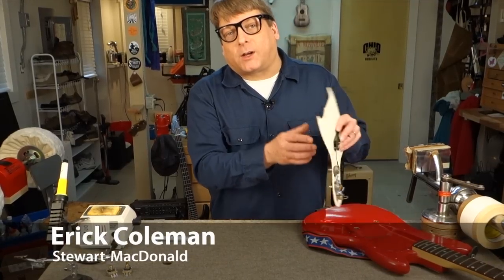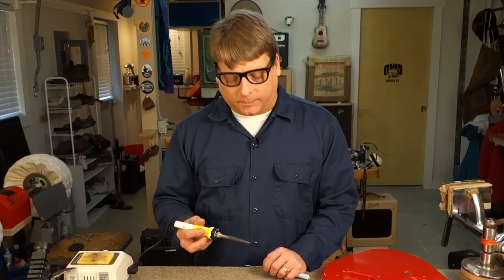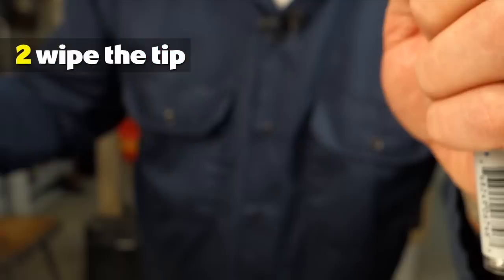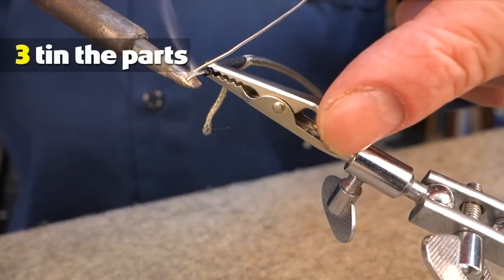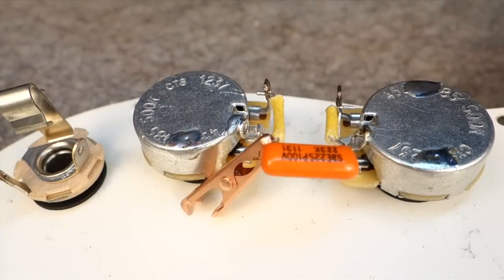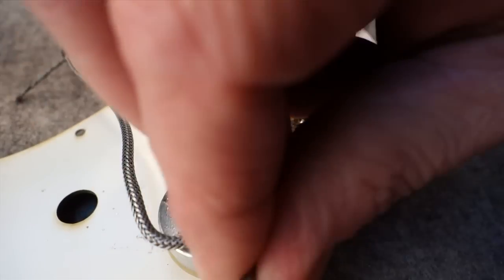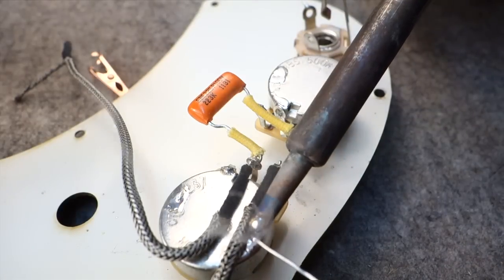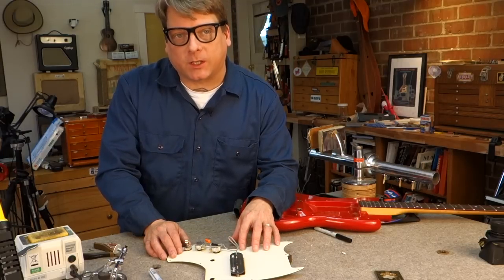Guitar wiring: how to get a good clean solder joint!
The three basics to keep in mind if you want your work to be as good or better than the guitar's original wiring. — Erick Coleman

For more information on tools and parts:
Solomon SL-30 Soldering Station